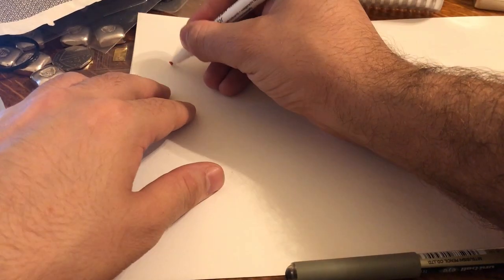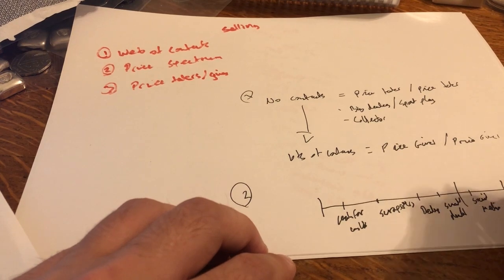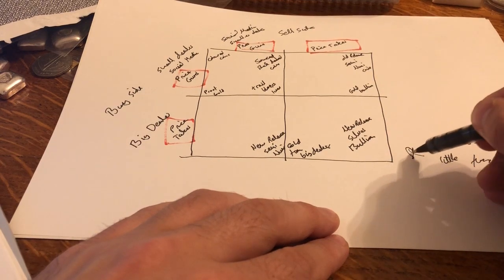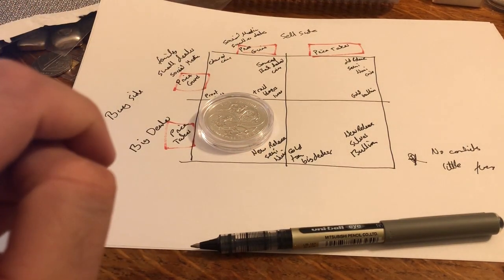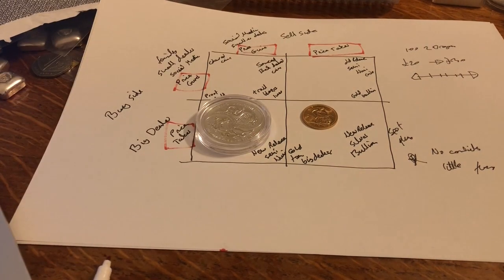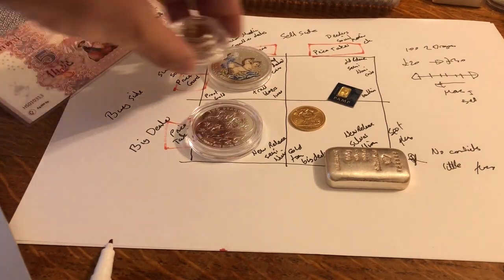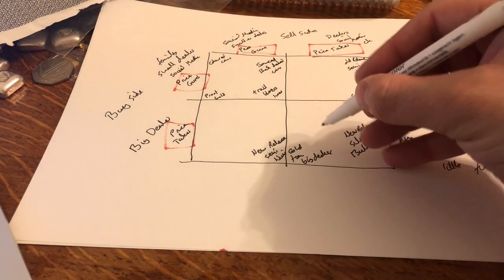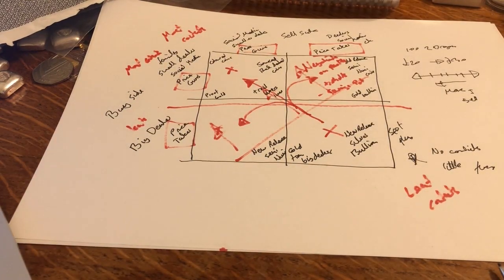The art of buying and selling Part 4 - Selling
This is potentially the most important video of the tutorial, if you can master strategy you are well onto your way to buying and selling for profit.